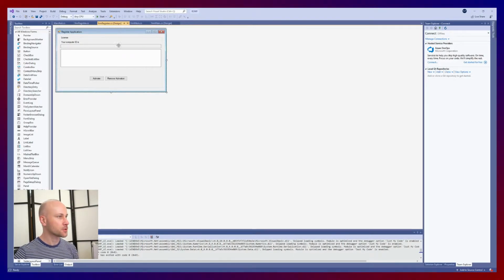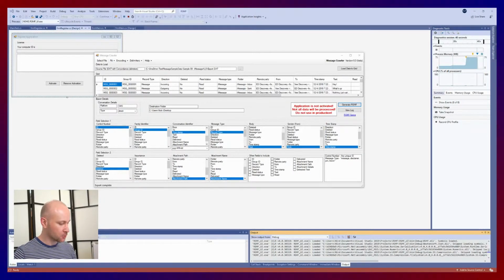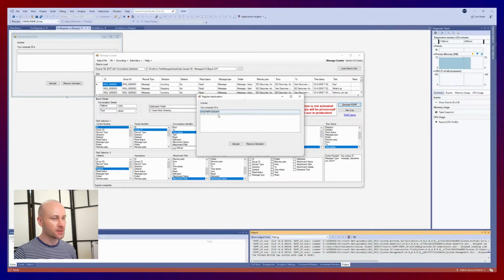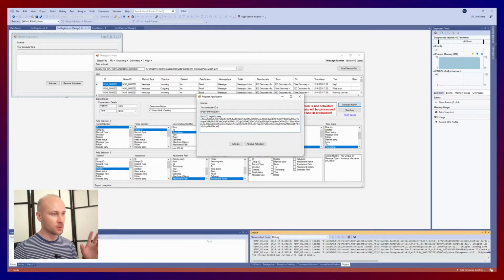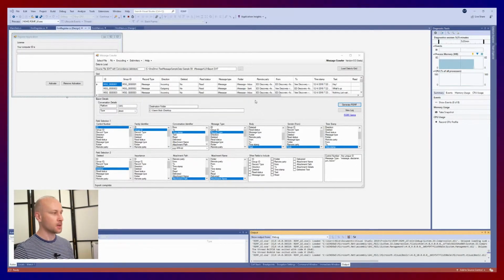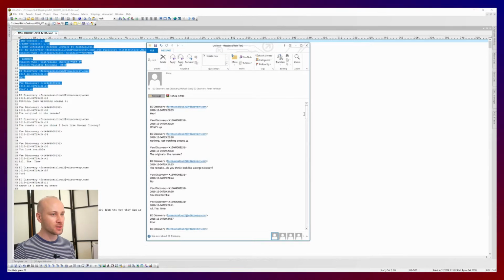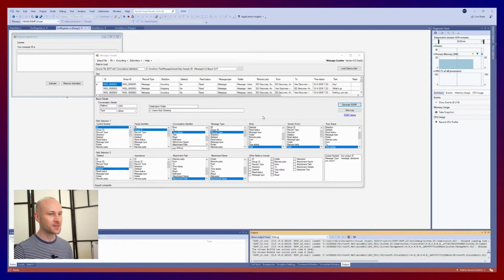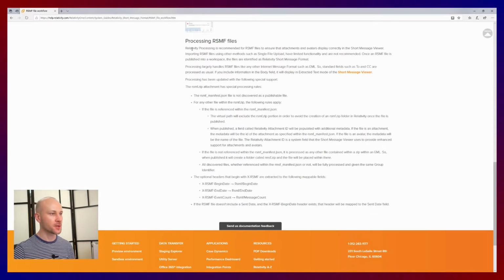Relativity Short Message File // Part 8